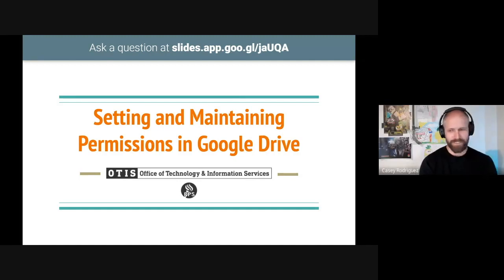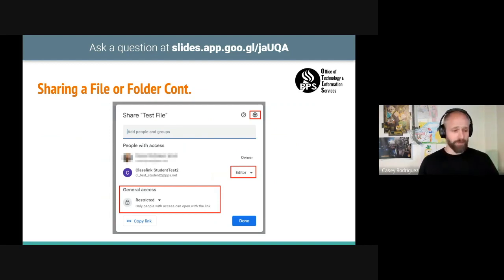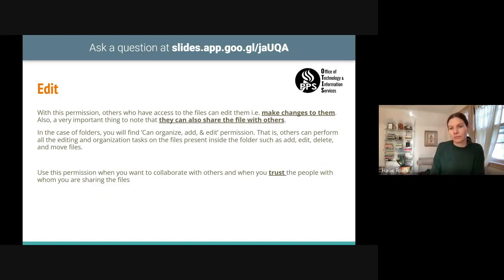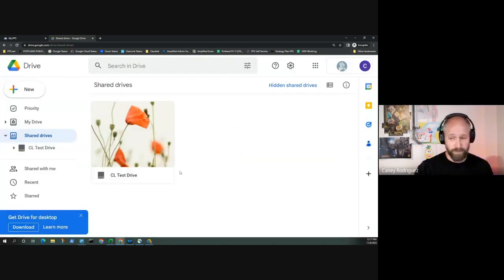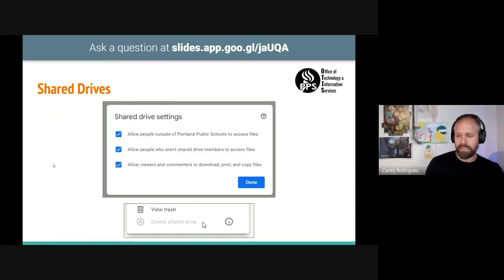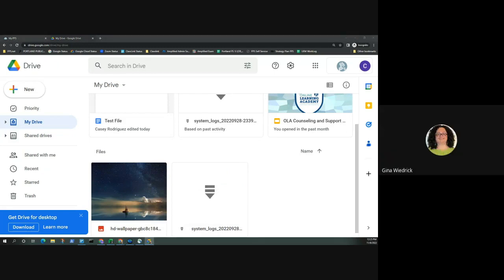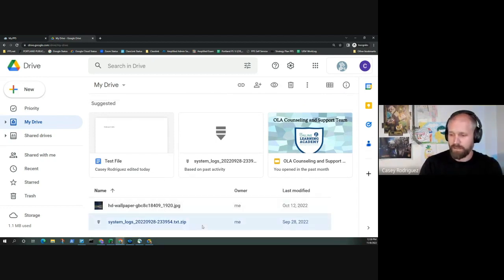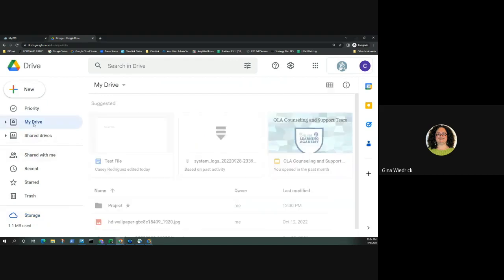Setting and Maintaining Permissions in Google Drive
In this session Casey Rodriguez the PPS IT Systems and Service Manager and Hailie Roark the PPS Information Securities Operations Manager, provide an overview on how to utilize Google Drive with access permissions for sharing and maintaining your files and folders.

(Spanish) Haga clic aquí para conocer los pasos para activar los subtítulos
(Vietnamese) Nhấp vào đây để biết các bước bật phụ đề chi